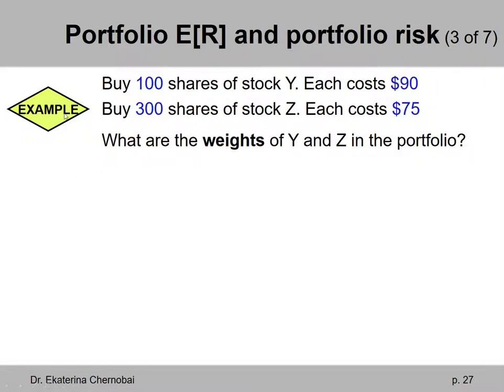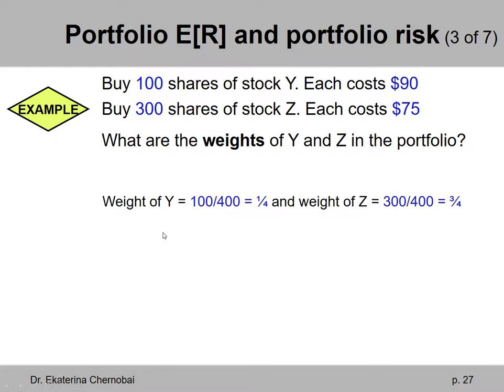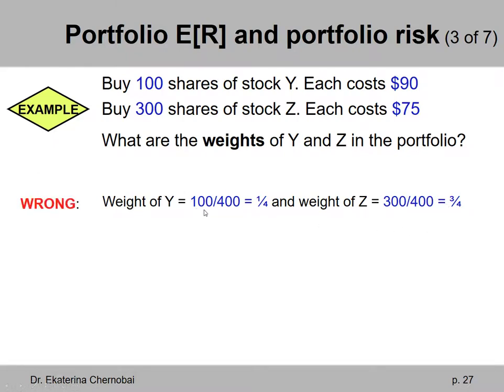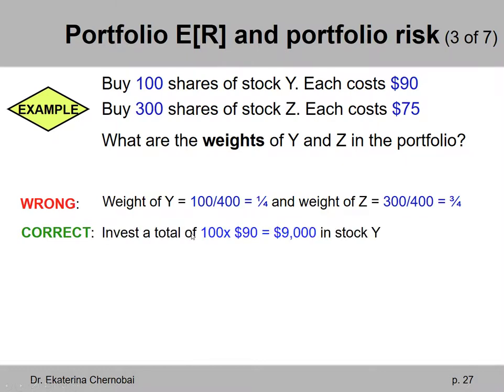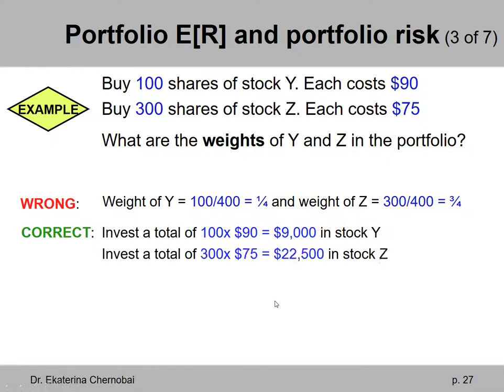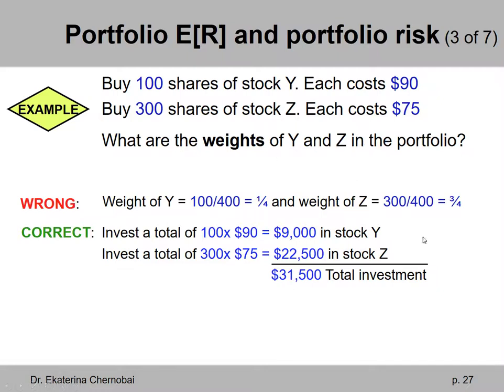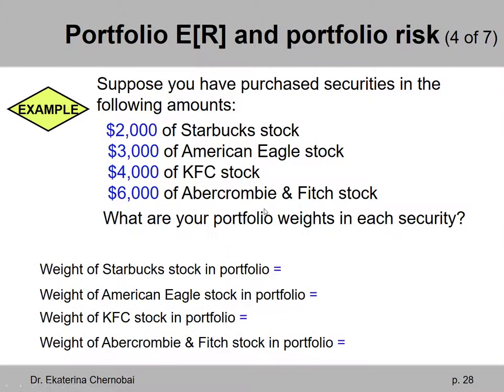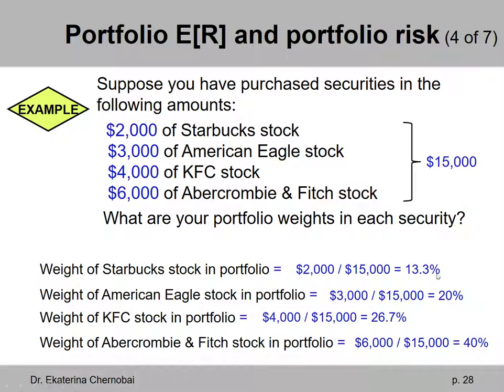(9 of 20) Ch.13 - Calculation of portfolio weights: 2 examples